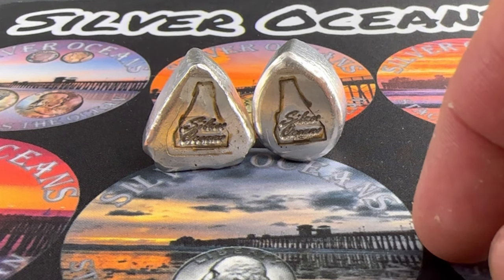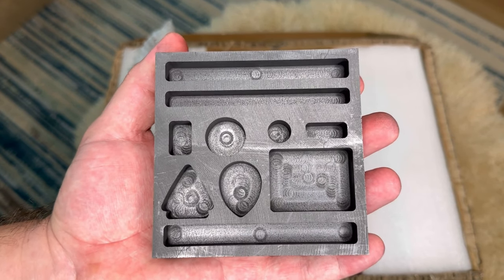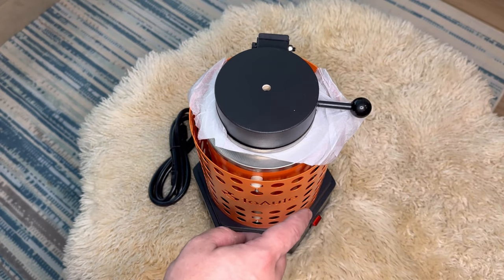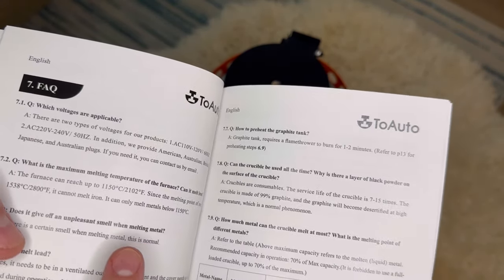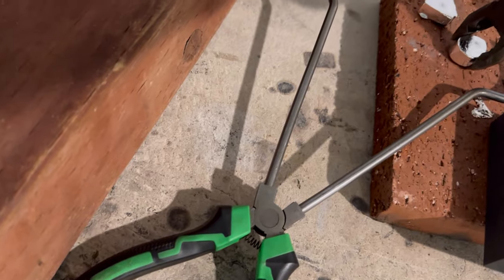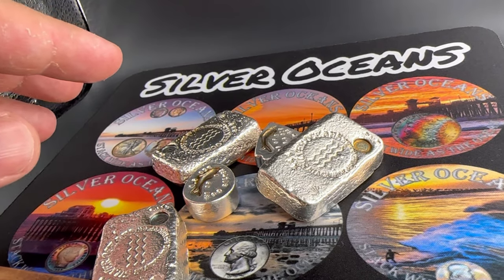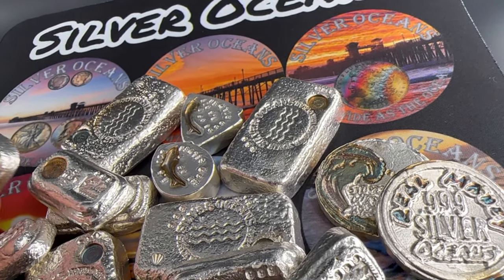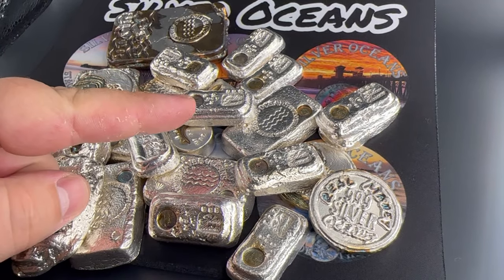The Best Silver Melting Furnace I've Ever Used!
I was stunned when I saw how fast this furnace heats up, it's incredible! I poured a couple super rare pours to break in the new @ToAutoOfficial electric melting furnace. Overall it's a great machine, it's my new favorite furnace! Let me know what you think of the chunky pours!

This is a channel about stacking physical silver bullion, precious metals news, and macro perspectives on upcoming events.

Other topics I touch on from time to time are gold stacking, numismatic opportunities, primarily from the US Mint, and unboxing precious metals.

During my free time I enjoy coin roll hunting and metal detecting, and melting and pouring metals. My name is Ocean, and I started this channel under the channel name "Silver Oceans".